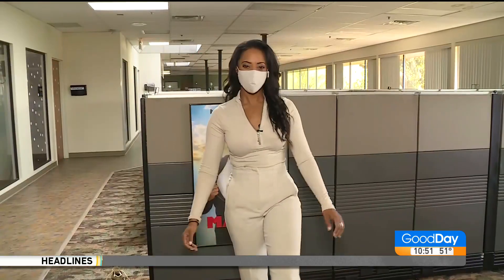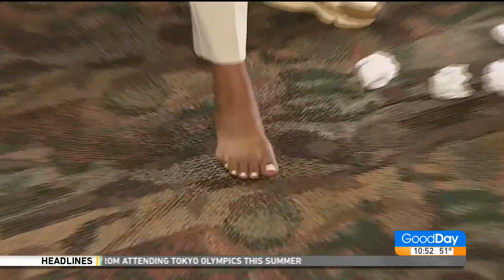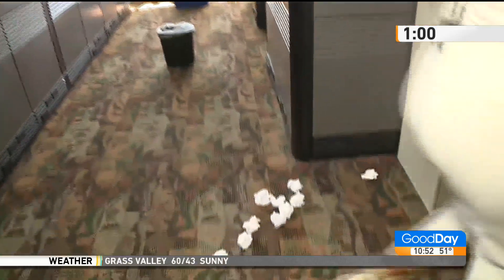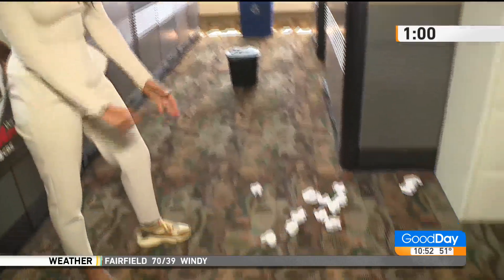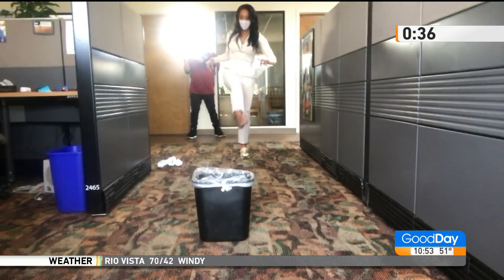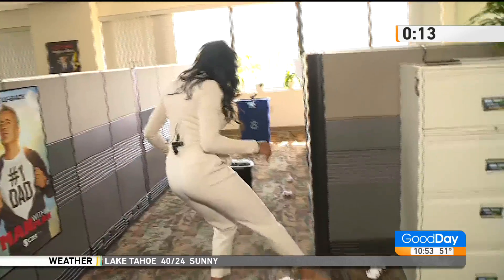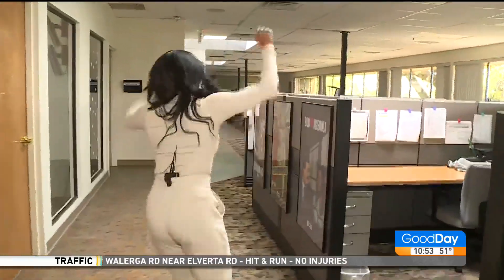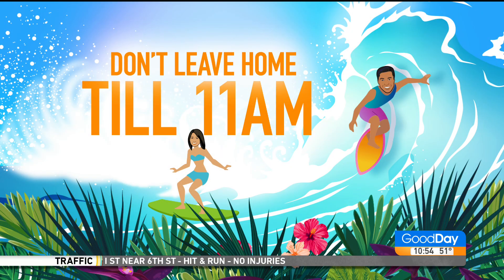Toe Toss Part 3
Ashley takes a shot at toe tossing